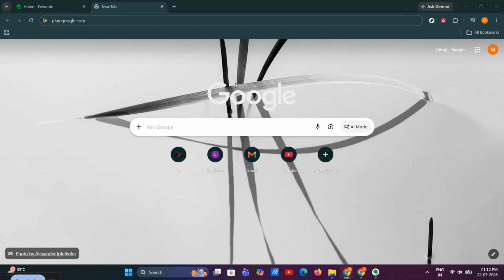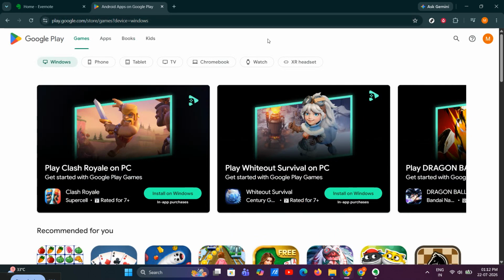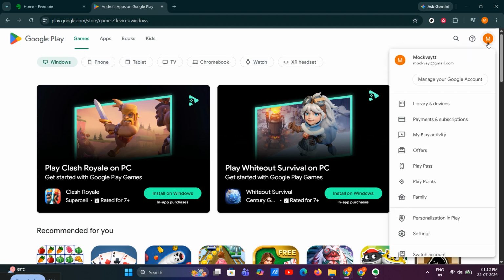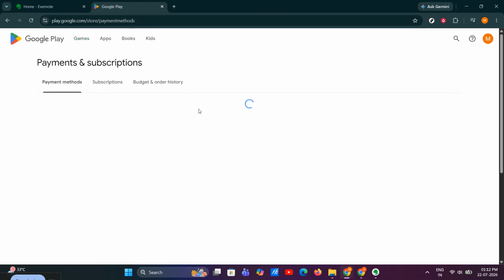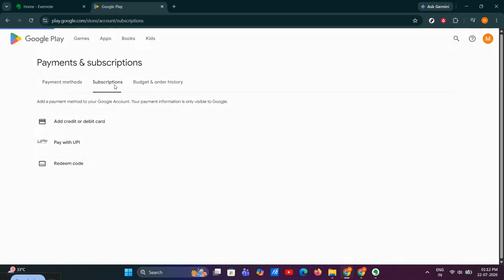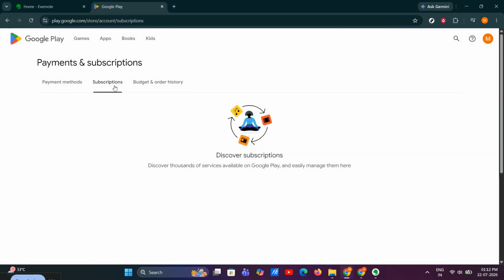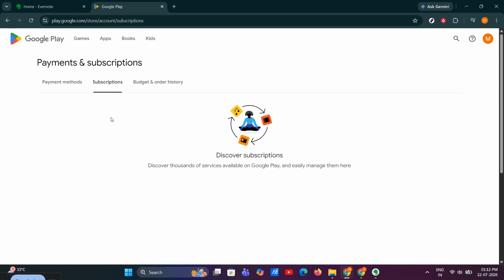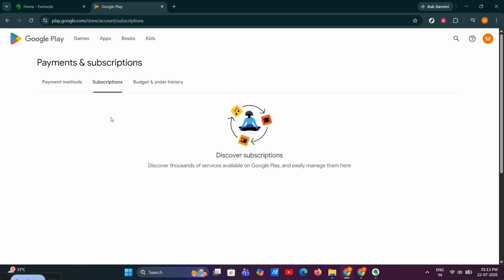How To Cancel Evernote Subscription In Google Play (Easy Guide)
Learn how to cancel your Evernote subscription in Google Play quickly and safely. This step-by-step guide shows you where to find your subscription, how to stop renewals, and what happens after cancellation.

🕚Timestamps:
0:00 Intro
0:18 Open Google Play
0:38 Verify the Correct Google Account
0:55 Go To Payments And Subscriptions
1:12 Open The Subscriptions Tab
1:26 Find Evernote And Open Manage
1:44 Cancel The Subscription
2:05 Choose A Cancellation Reason
2:20 Confirm And Finish

✍️What You'll Learn In This Video:
• How To Cancel Evernote Subscription In Google Play
• How To Find Google Play Payments And Subscriptions
• How To Locate Evernote Inside Your Active Subscriptions
• How To Confirm A Subscription Cancellation Correctly
• How To Check When Your Evernote Plan Will End

💡Pro Tips For Canceling Evernote In Google Play:
• Make sure you’re signed into the same Google Account used for the purchase.
• Cancel before the next renewal date to avoid being charged again.
• After canceling, keep the confirmation email or screenshot for your records.
• If you need help, review your Google Play purchase history for the exact billing account.